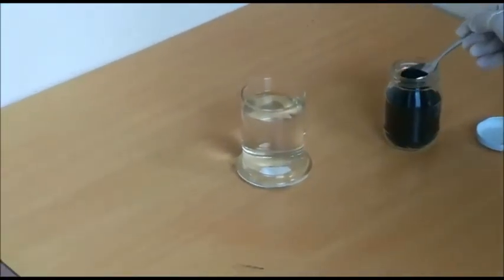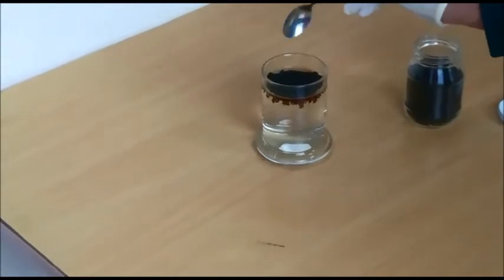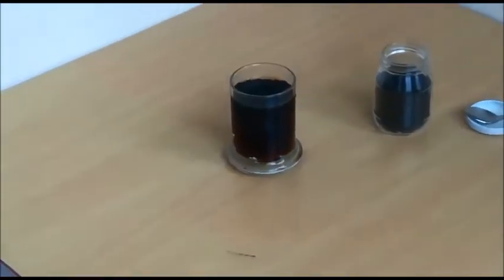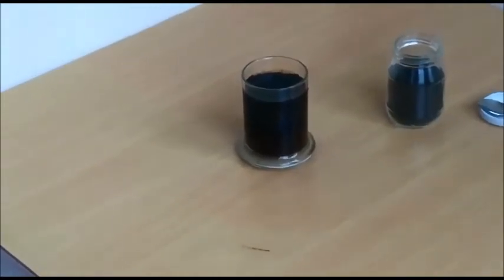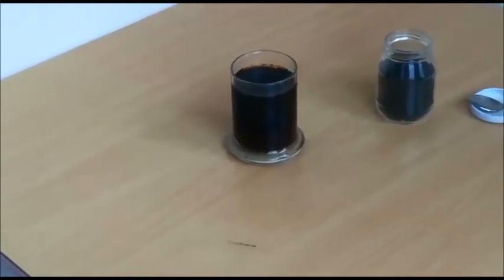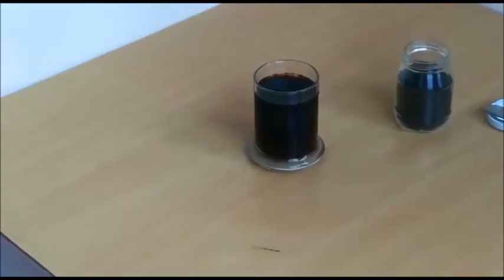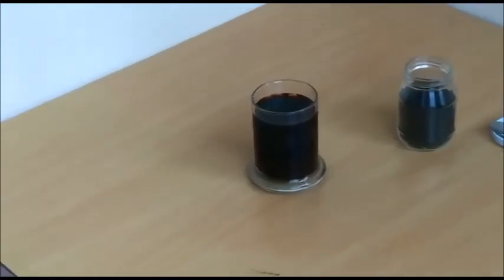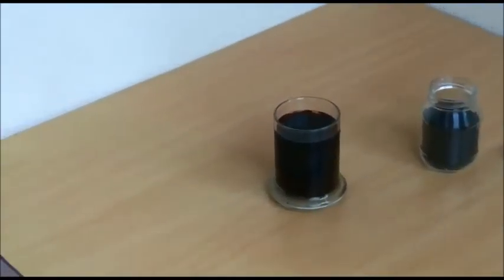Potassium Humate, K Humate powder benefits uses price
POTASSIUM HUMATE (K HUMATE)
Potassium Humate, or K Humate is commonly used via drippage systems.

to get detailed information about us.

Potassium Humate is an excellent soil improver like no other.

Potassium Humate ensures that all kinds of nutrients given to the soil and all the elements and trace elements in the soil are easily taken by plants. By regulating the acidity (pH) degree of the soil, it enables the nutrients to hold better in the soil and the plants benefit. It accelerates the dissolution of fertilizers in the soil. It gives life to the earth.

There is no better way to improve the agricultural economy than to create soil humus and increase natural processes. As microbial activity, it can be sustained over a long life span. Potassium humates obtained from super leonardite are rich in alkaline, carboxylic and phenolic groups, aromatic in nature and provide favorable conditions for biological activity, highly favorable for chemical reactions and physical development of the soil. Since the accumulation level of natural Potassium Humate / Humic Acids such as Potassium Humate increases fertilizer efficiency, this reduces the need for commercial fertilizers. The use of Potassium Humate reduces the leakage of fertilizers and pesticides into aquifers and surface waters. By using Potassium Humate / Humic Acids, growers can gradually reduce the application of macro and micronutrient fertilizers in addition to improving overall crop yields and achieve quality agriculture. Potassium humate is a salt of Potassium Humate / Humic Acid derived from brown / black super leonardite and rich in carboxylic and phenolic.

Potassium Humate / Humic Acid affects plant growth directly and indirectly. With its direct effects arising from its metabolic activity in plant growth, Potassium humate improves the environmental quality as well as soil health during plant cultivation.

We produce this potassium humate product in Turkey using a spray dryer. Due to this production method, our product does not clog the drip systems, because it does not contain clay. We produce it as microgranules. Essentially, potassium humate is used as a rooting agent in agriculture. The number of roots and root length of the plant increase thanks to the use of potassium humate, thus increasing the amount of nutrients that the plant receives from the soil. Potassium Humate contains a high amount of humic acid, therefore it regulates the soil, provides the pH balance and increases the number of microorganisms in the soil. Thanks to these benefits, potassium humate significantly increases the farmer's productivity up to 50% in agricultural use.

Potassium Humate Uses Benefits Physical Benefits : Improve the soil’s water holding capacity – Humic substances function as water sponges Increase soil aeration and soil workability by improving ‘crumb’ structure in the top soil Encourage soil animals Help maintain a more uniform soil temperature

Summing up;

It regulates the high pH degree and organic matter level of the soil, improves the soil. It softens the hard soil and gives the soil an easily workable feature. It provides an environment for beneficial microorganisms to multiply and function in the soil. It regulates and increases microbiological activity in the soil. It increases the ion exchange in the soil, frees the phosphorus, calcium and other plant nutrients held in the soil. It removes the tightness in the soil and prepares the best environment for the plant to develop. It increases the ability to benefit from fertilizers in base and top fertilizers, and reduces your fertilizer costs significantly. It provides easy absorption of macro elements such as phosphorus and potassium and micro elements such as iron and zinc by plants. It increases the resistance of plants against diseases and agricultural damages thanks to the intense humic acid in its content. Due to the convenience it provides in tillage, it plays a big role in the fuel saving of your agricultural machinery.. It plays an active role in reducing very important fungal diseases as a result of removing excess moisture in the soil. It solves the hardening that occurs in the soil and enables the plants to take root more easily. It regulates the movement of water and air in the soil and offers it to the benefit of the plant. It breaks down the excessive nutrients in the soil and allows them to be taken by plants. It releases iron ions and other nutrients, making them useful for the plant and preventing chlorosis. By increasing the ion exchange in the soil, it frees the phosphorus, calcium and trace elements held by the clay minarets and enables them to be used by plants. It regulates the physical, chemical and biological properties of the soil and enables the plants to grow healthier and stronger. Thus, it increases quality and efficiency. It also ensures the preservation of healing after harvest.